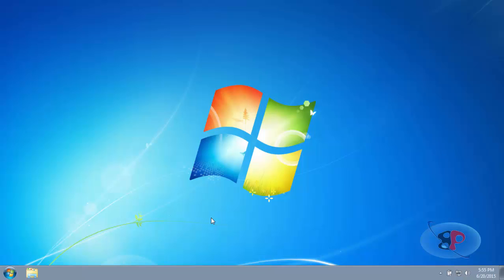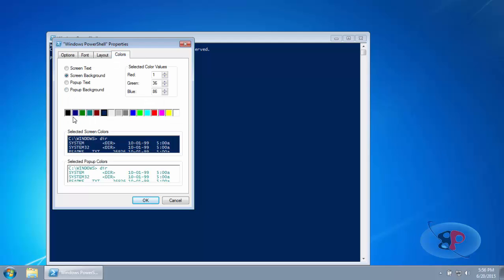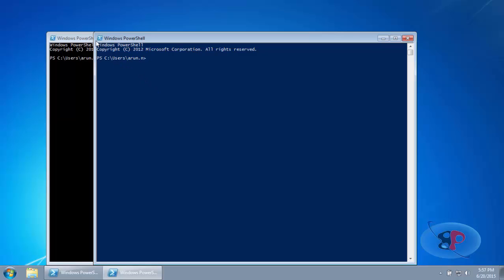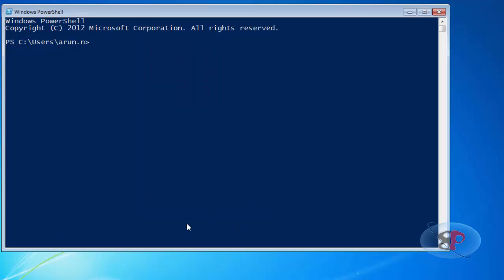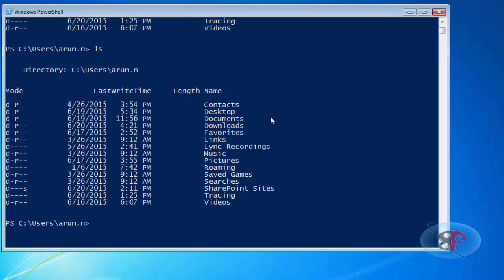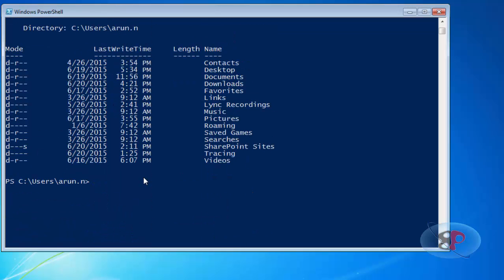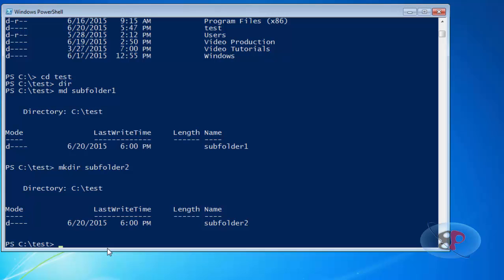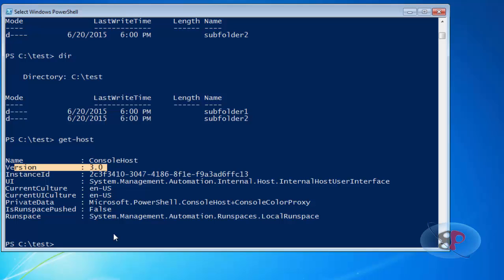PowerShell Tutorial | 004 | Basic usage and commands